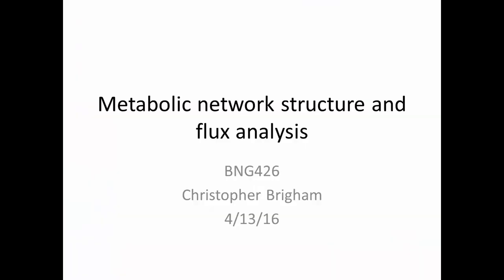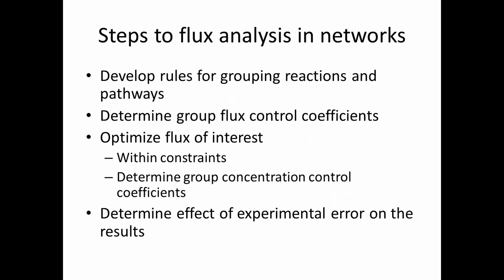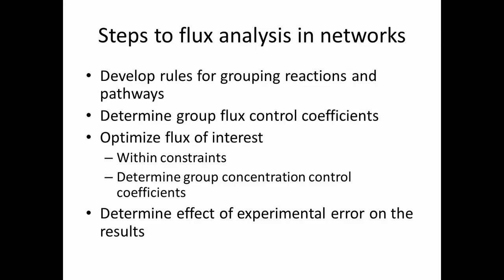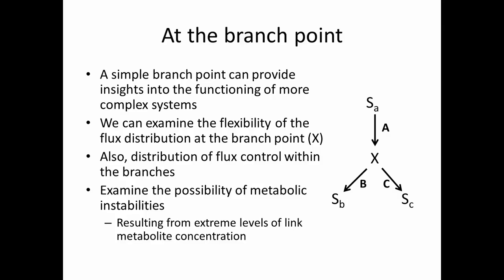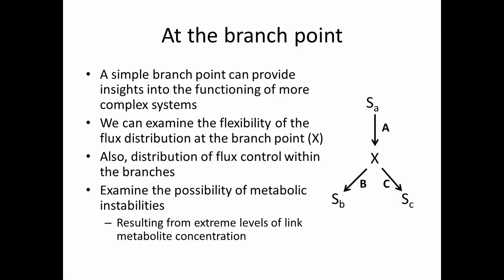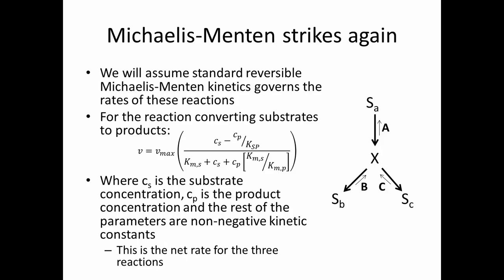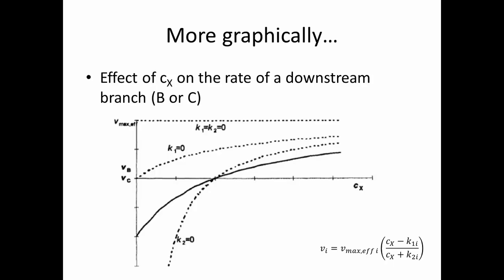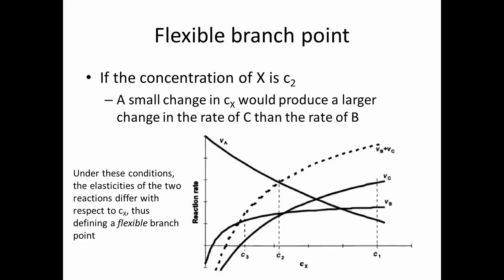Metabolic network structure and flux analysis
BNG426 lecture for Wednesday, 4/13